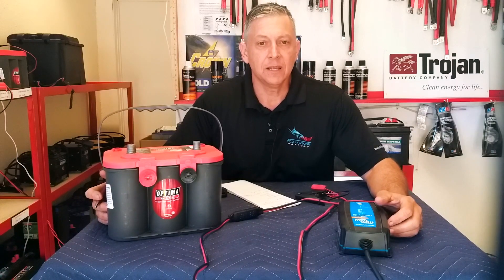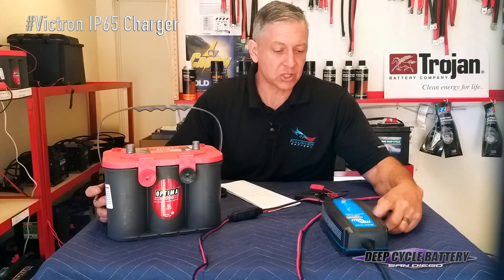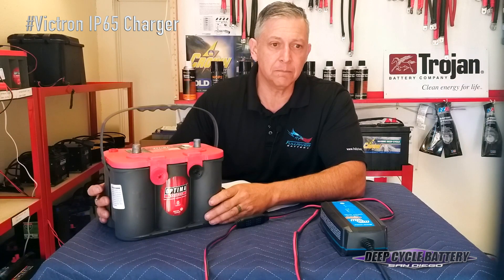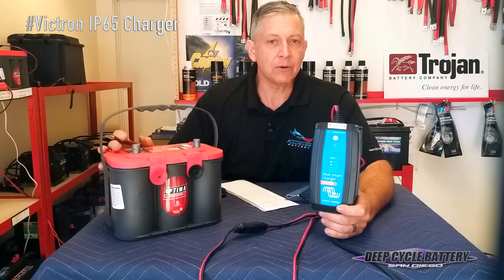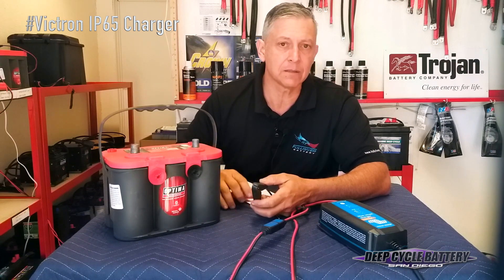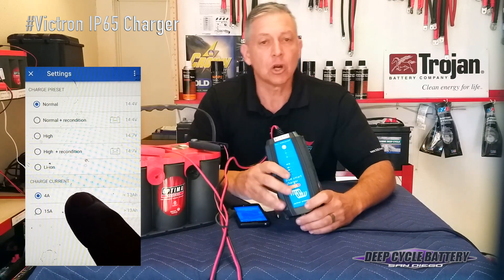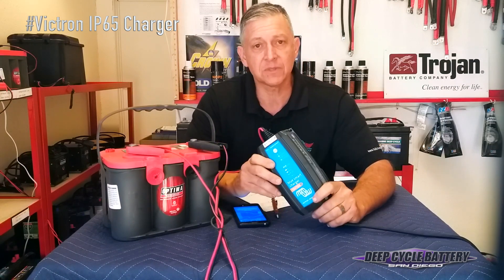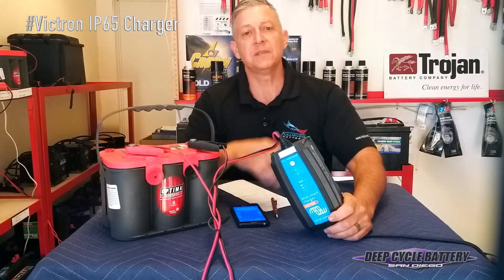Victron Blue Smart IP65 Charger Guide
This video is about how to use the Victron IP65 Charger. The Blue Smart IP65 Charger is the new professional battery charger with built-in bluetooth. The Blue Smart IP65 Charger can be used on devices in your workshop and on motor vehicles, such as (classic) cars; motorbikes; boats and camper-vans
Seven-step charging algorithm, charges, reconditions and maintains standard, AGM and Lithium batteries.
Recovery of deeply-discharged 'dead' batteries -
Unlike other brands, the Blue Smart IP65 Charger will attempt to recharge a deeply-discharged battery by force-feeding it with a low current. Normal charging will then be resumed as soon as there is sufficient voltage across the battery terminals.